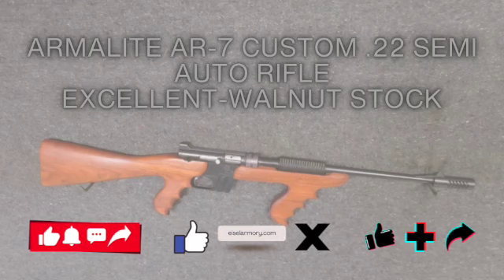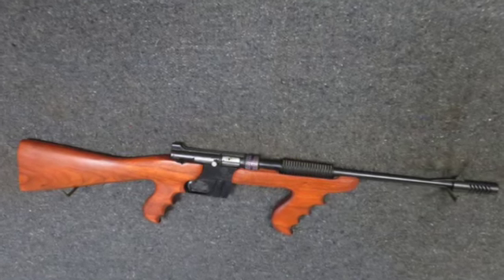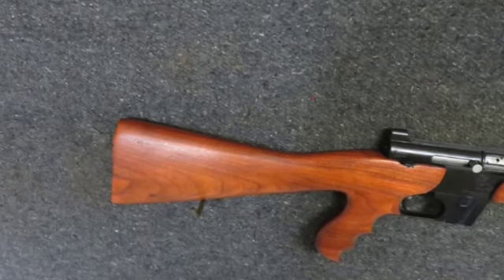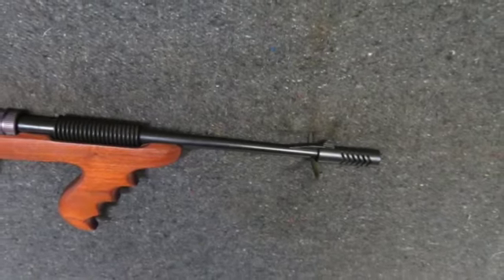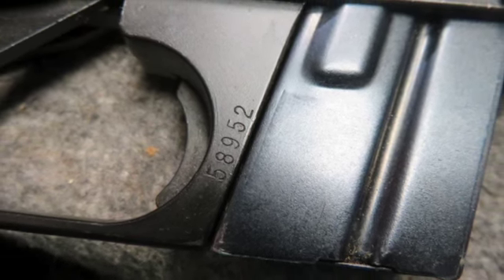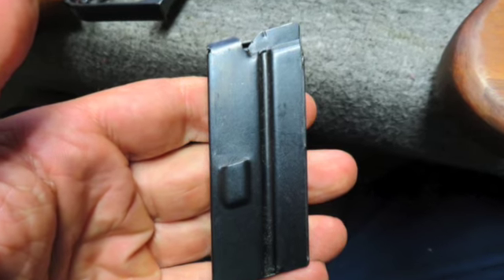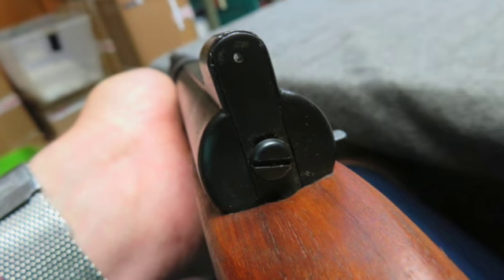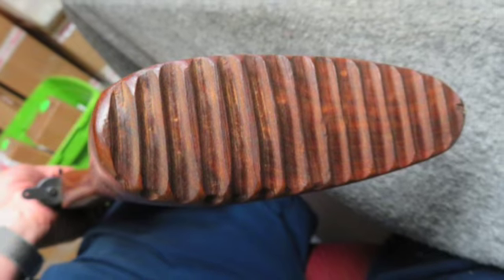Armalite AR-7 Custom .22 Semi-Auto Rifle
Discover the versatility and craftsmanship of the Armalite AR-7 Custom .22 Semi-Auto Rifle in this detailed review. Featuring a beautifully crafted walnut stock, this rifle combines classic aesthetics with modern functionality.

This rifle is presented in excellent condition, meticulously maintained to retain its pristine finish and operational integrity. Experience firsthand why the Armalite AR-7 Custom .22 is favored by shooters and collectors alike.